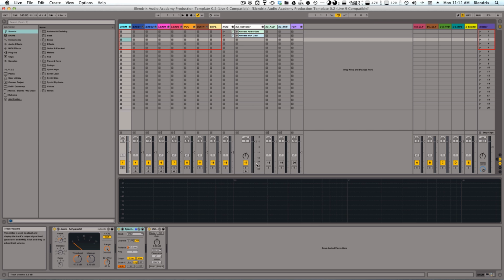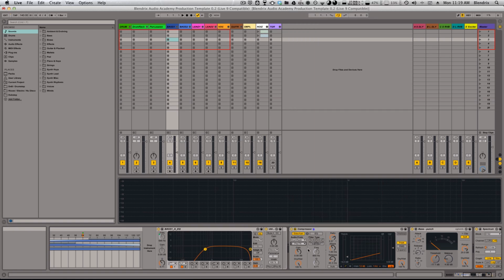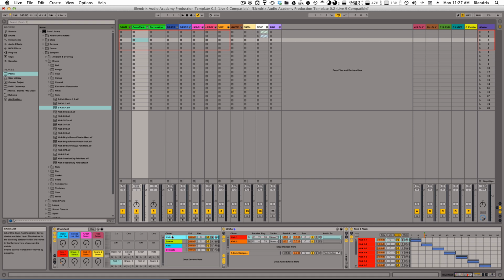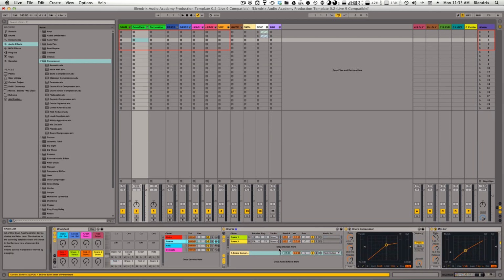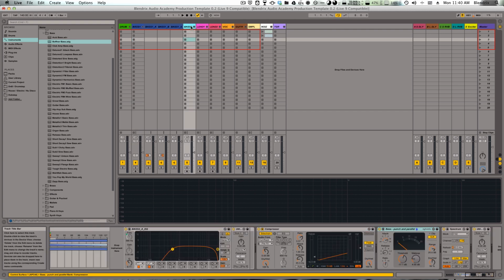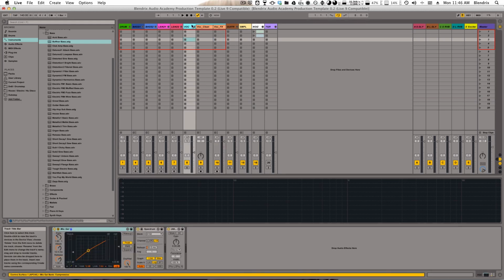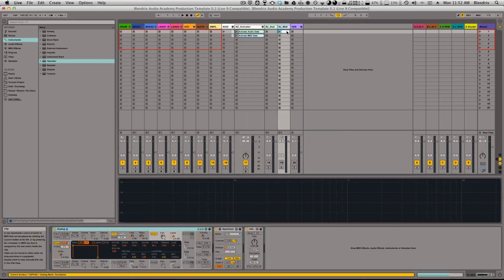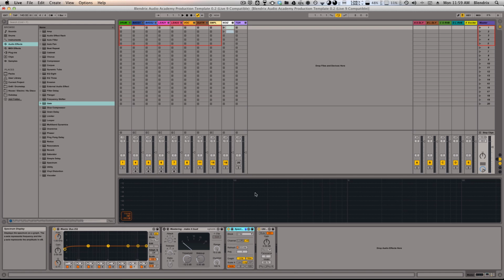Ableton Live 9 Production Template w/ FREE Download - Blendrix Audio Academy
UPDATE: VERSION 2.0 OF THIS TEMPLATE IS NOW IN PUBLIC BETA!
To download it for free and offer feedback, check out the official public beta discussion thread

This is version 0.3 of my Ableton Live production template. It's designed exclusively for use with Ableton Live 9. If you don't yet have version 9, GET IT! :-D

Seriously though, if you don't have version 9 yet, don't try to use this template with version 8. It hasn't been tested for use with 8, and I honestly have no idea what it might do. If you're looking for a template to use with Ableton Live 8, go check out my Ableton Live Freshman Seminar video
Check the video description for a link to download the template I use in that video.

A couple of people have asked about how I grouped the drum rack's individual kicks, snares, hats, etc into individual processing groups, so I created a quick diagram showing how this is done